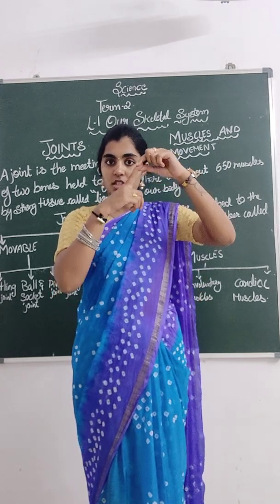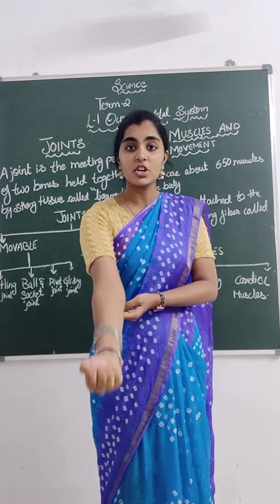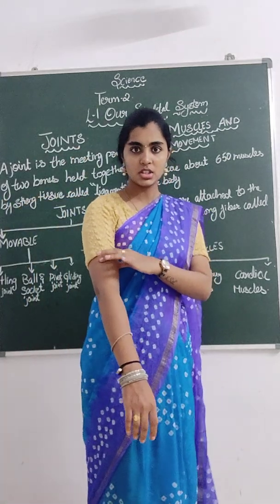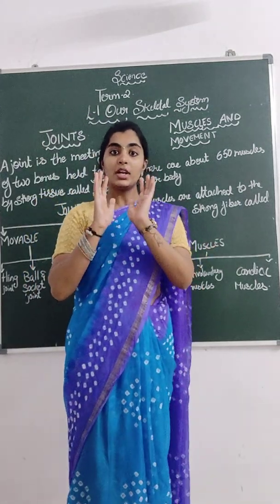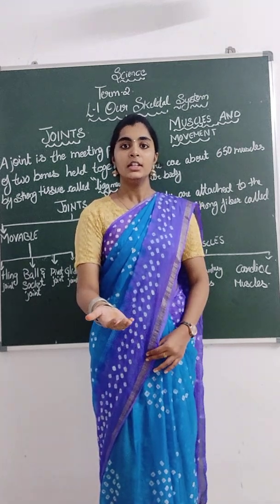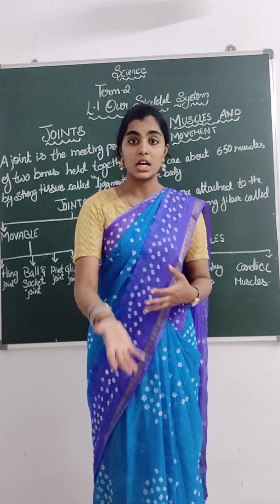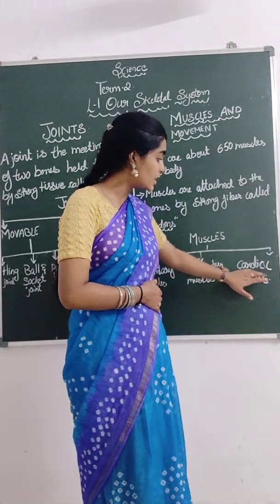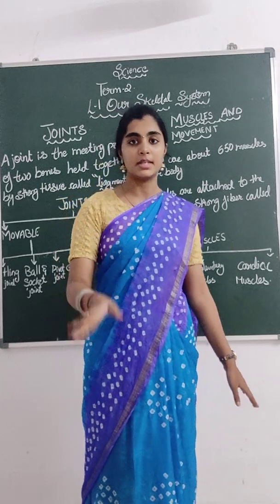GRADE 5 SCIENCE TERM 2 LESSON 1 OUR SKELETAL SYSTEM PART 3